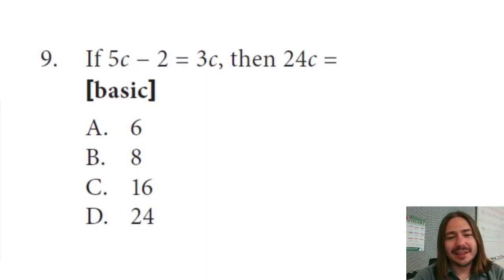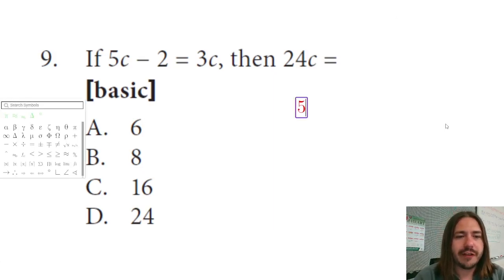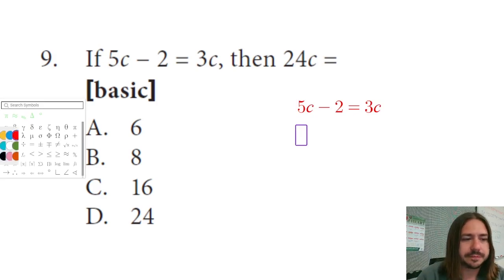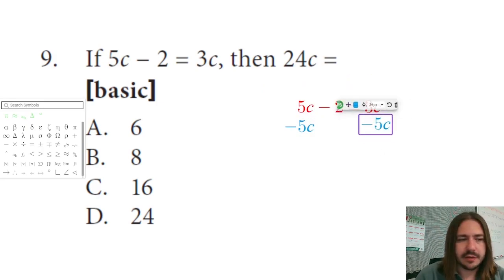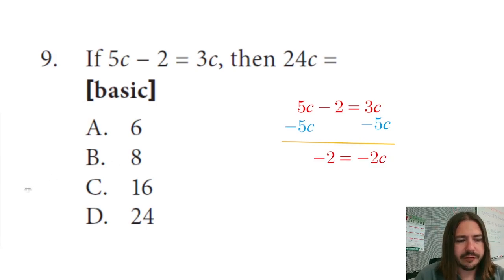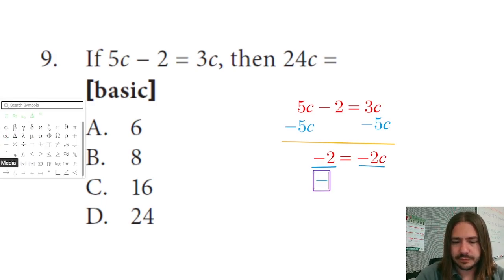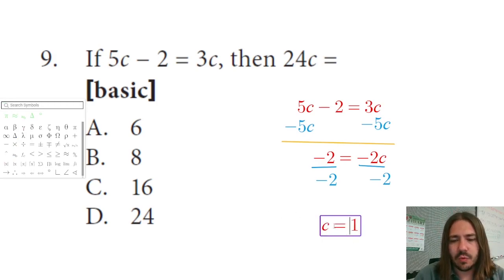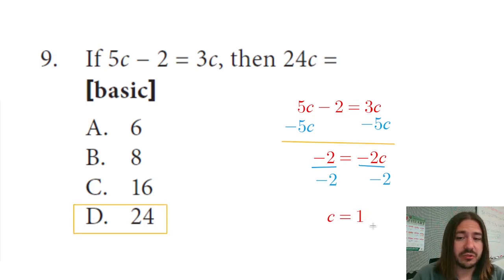TSIA2 Mathematics Practice Test Problem #9